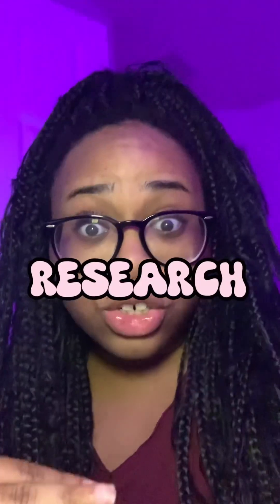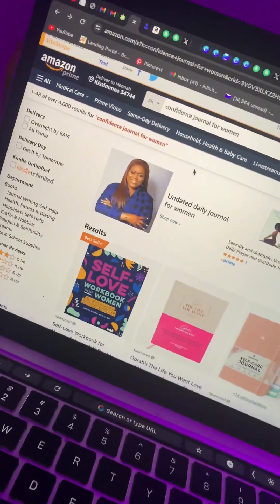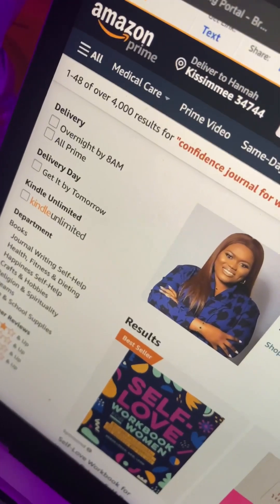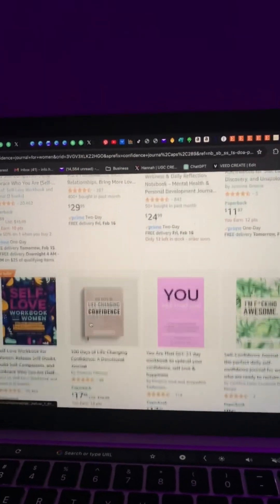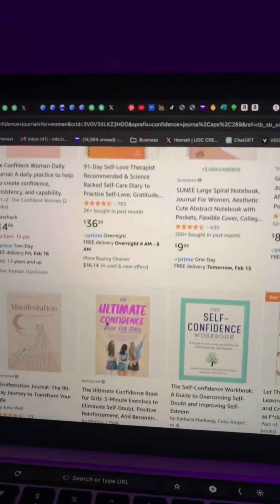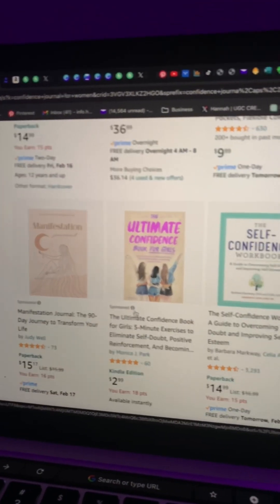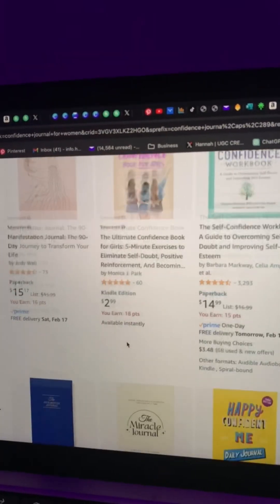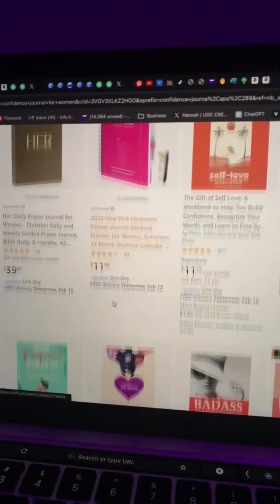CREATE YOUR OWN BOOK ON CANVA | PART 1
I created a FREE checklist to help you create a 6x9 book on Canva! Checkout my Stan store link to download the Checklist: